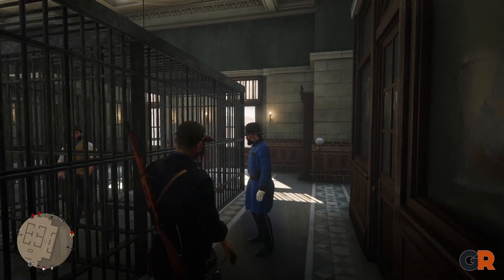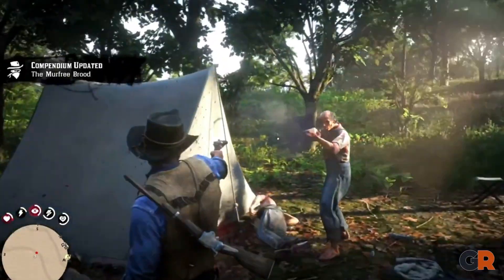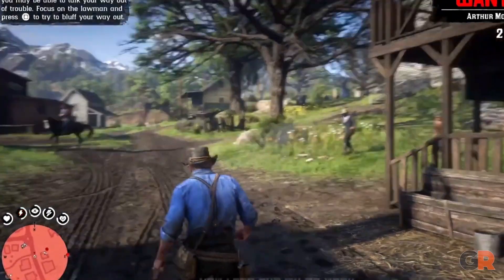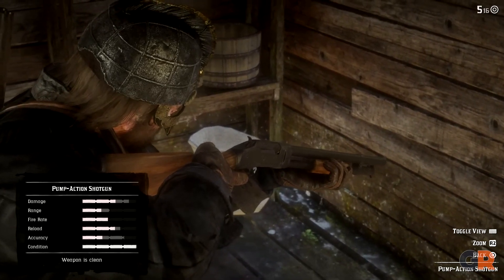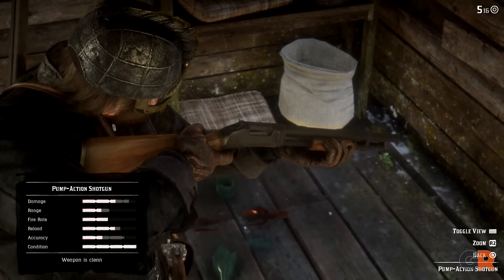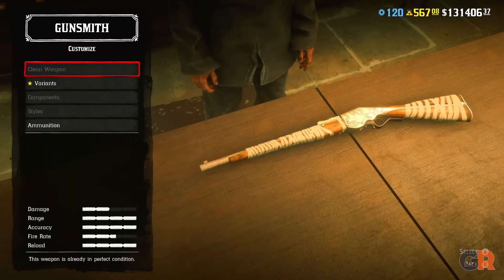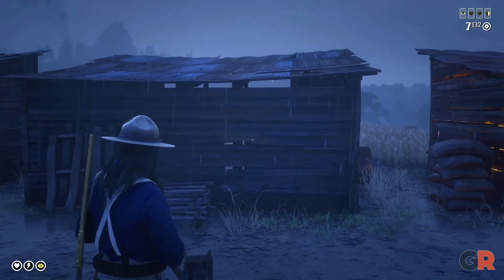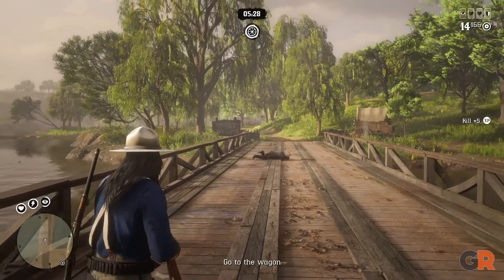Red Dead Redemption 2: The Most Powerful Weapons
Players won't last long in Red Dead Redemption 2's wild frontier without some adequate firepower. Here are the game's most powerful weapons.
Writer – BEN BAKER
Video created and voiced by - @OfficialJoeyC